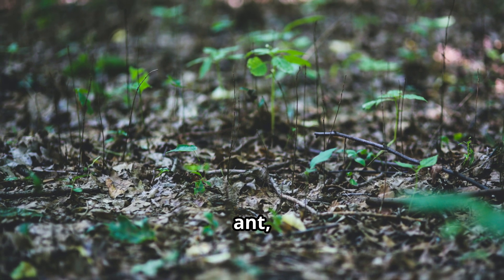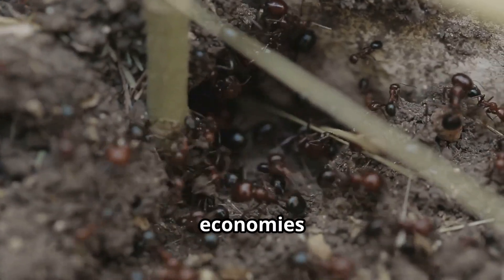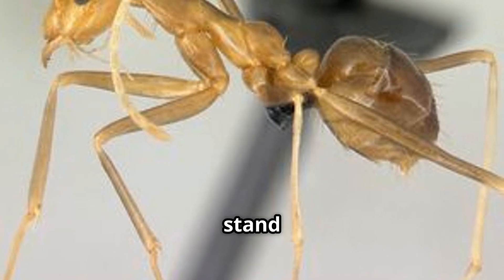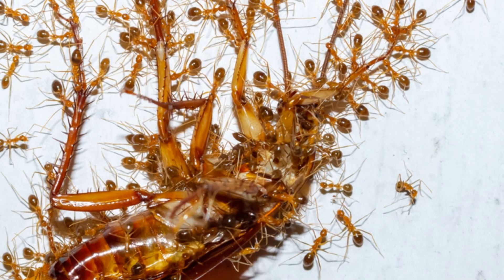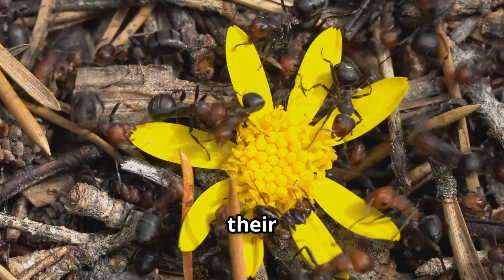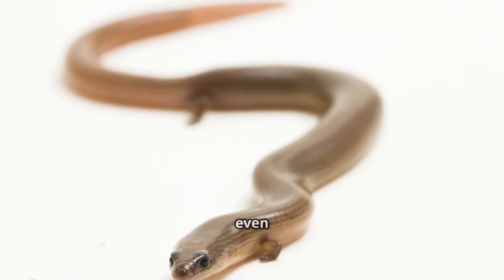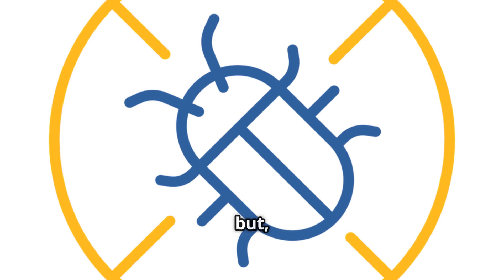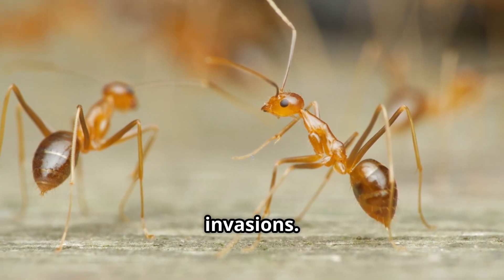Did you know that this ant can kill mammals？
Welcome to follow our instagram @antinvader_info.